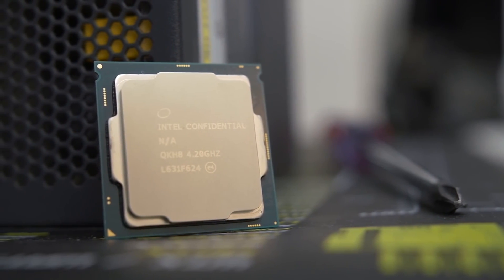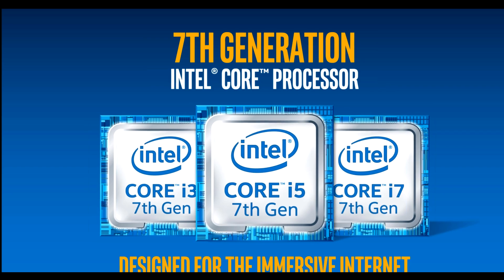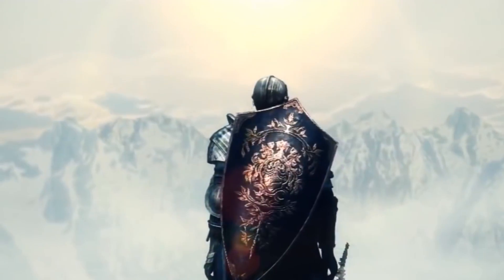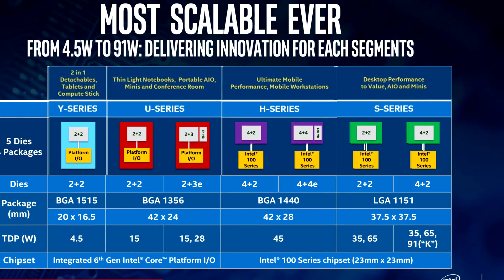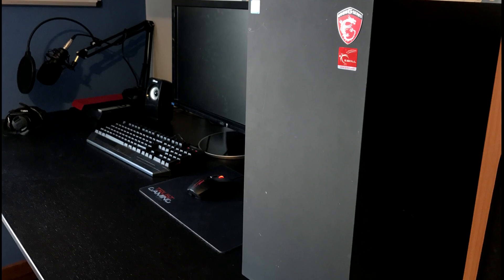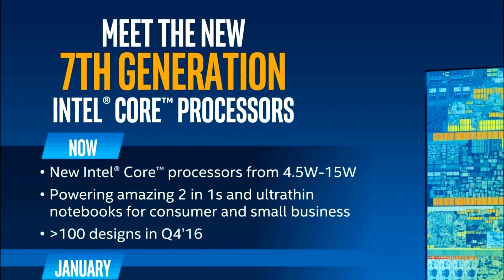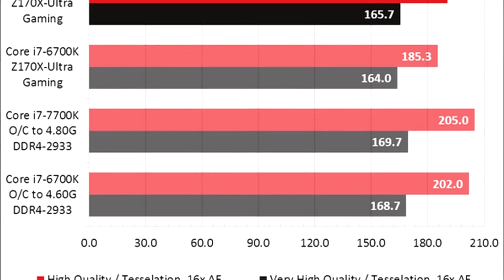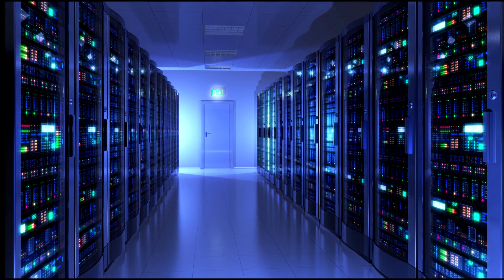Why KABY LAKE SUCKS Under 3 Minutes